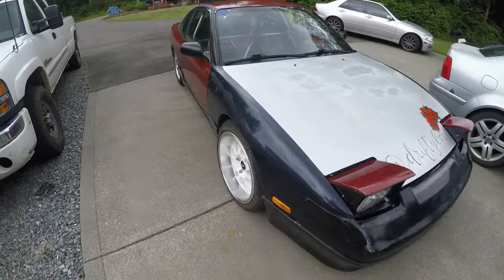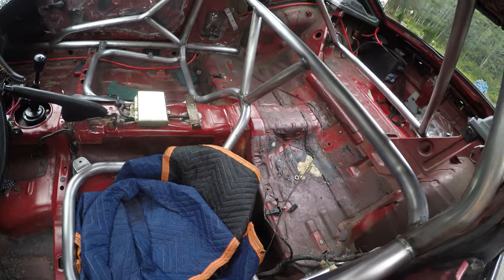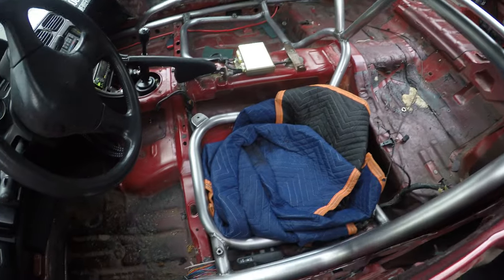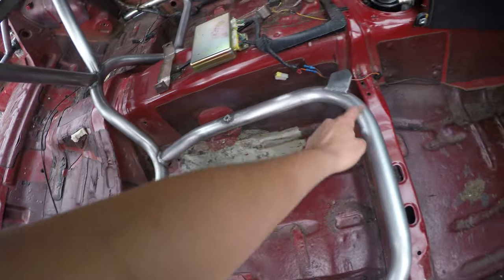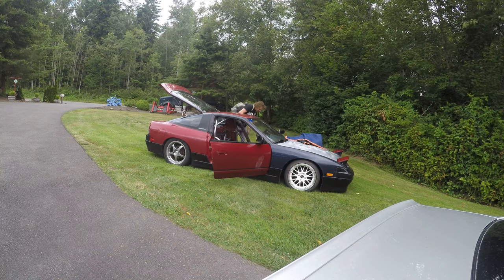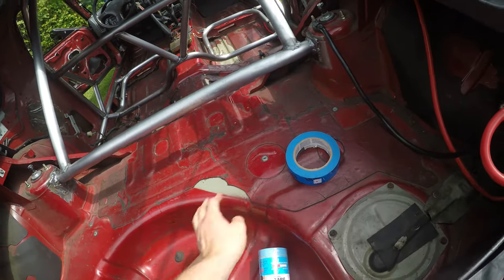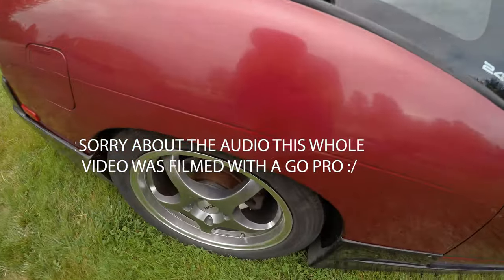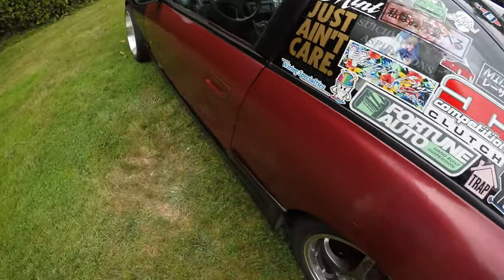Painting My Roll Cage // S13 240SX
Painting the roll cage in my 240sx. For anyone looking to do the same thing I highly recommend the drape n tape, but above the main hoop near the ceiling I would use the painters paper. Only reason I mention that is because I used the plastic and it caught wind (I was painting outside lol) and it drooped on to the top of the main hoop on wet paint/: Hope you enjoy! Going to be posting weekly, lots of projects and content coming soon!